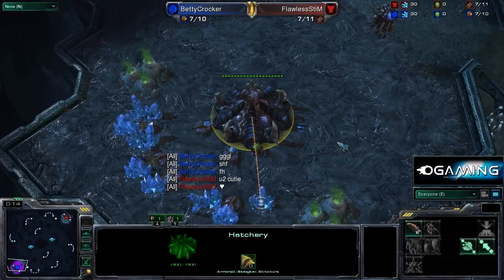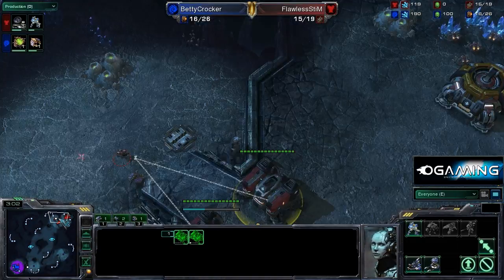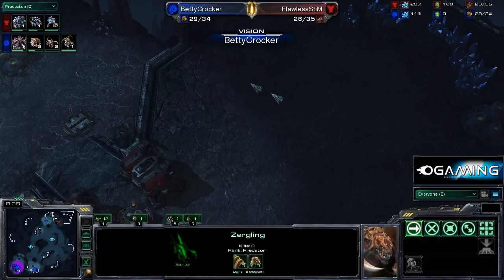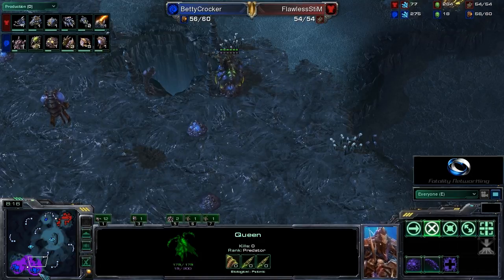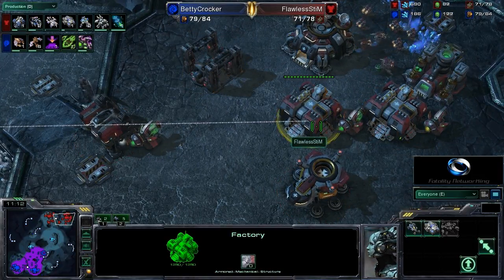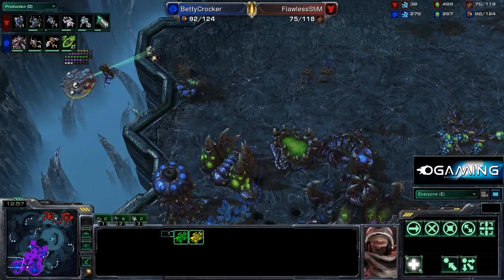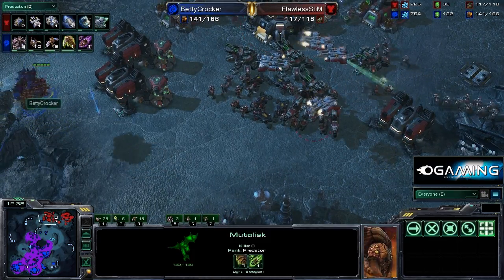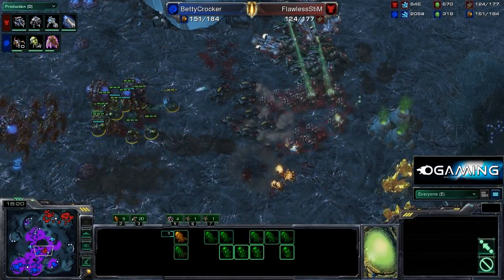OGaming vs cDg - Game 1 (ZvT)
Game 1 of the best of nine series between OGaming and Clan Droid Gaming. Bettycrocker vs FlawlessStim on MLG Xel'naga Caverns.